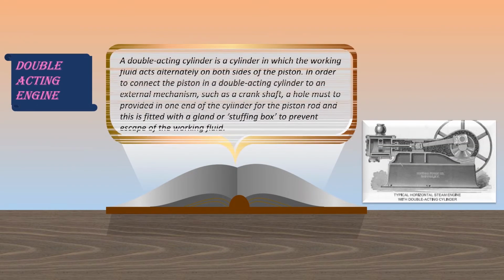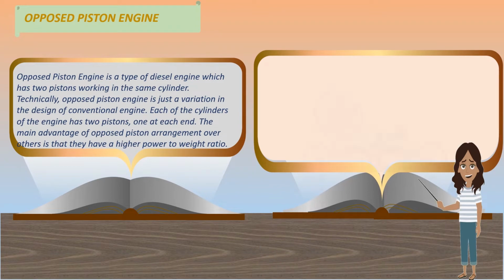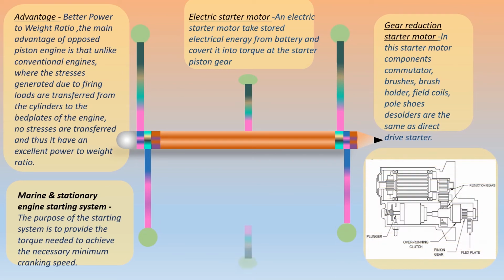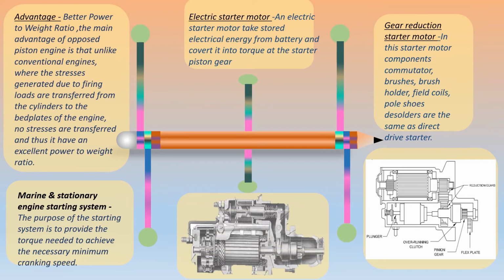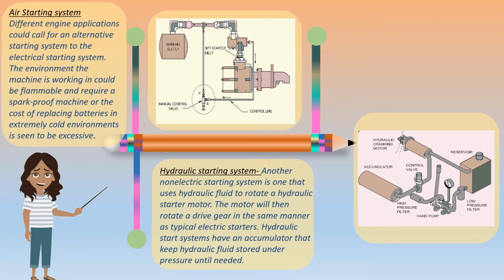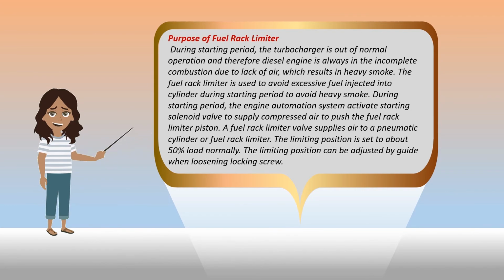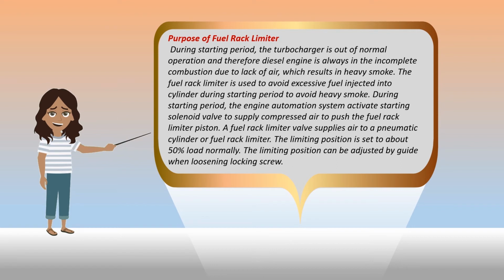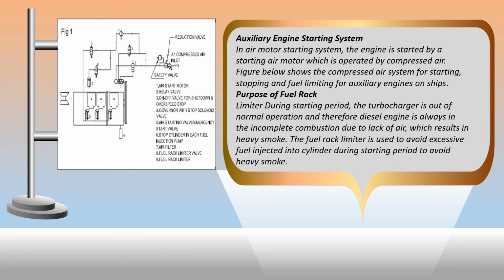Trade - Mechanic Diesel - 36th week - Part 1